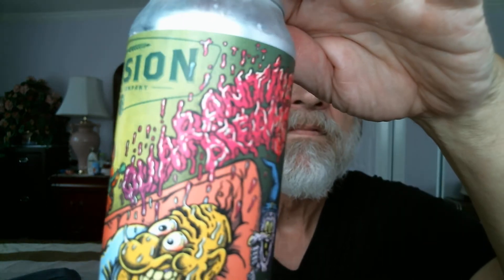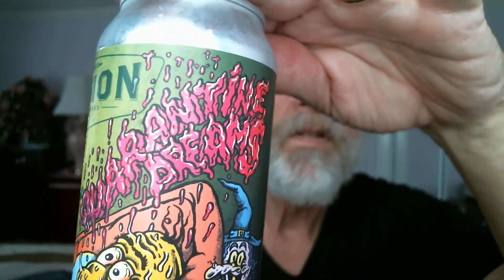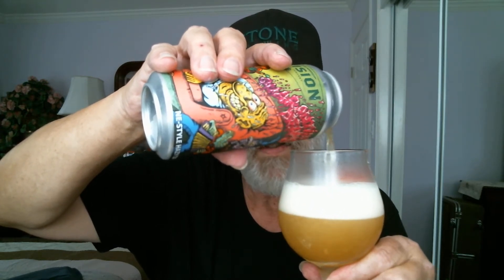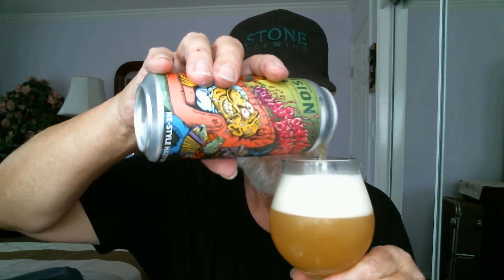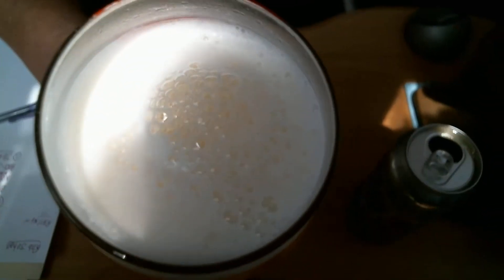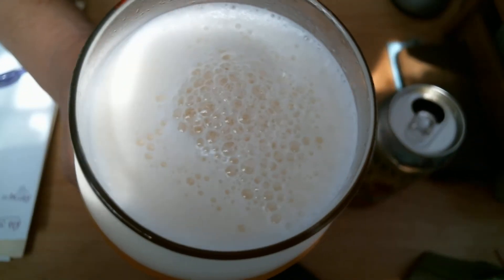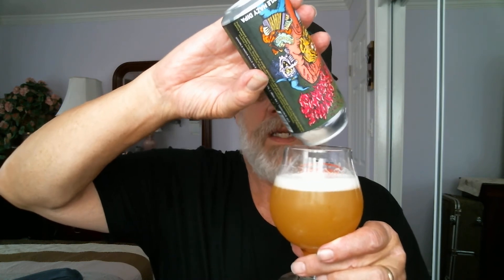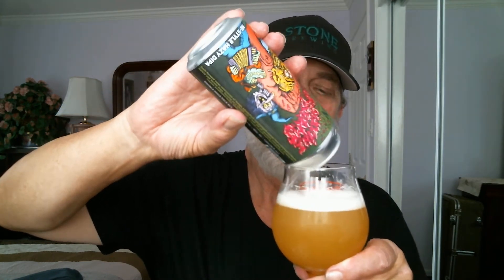ROB JOHN'S BEER REVIEWS#447 REVISION QUARANTINE DREAMS N.E. STYLE HAZY DIPA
ENJOY ROB JOHN'S THIS GREAT HAZY& JUICY N.E STYLE DIPA